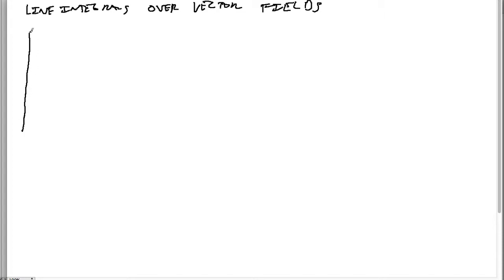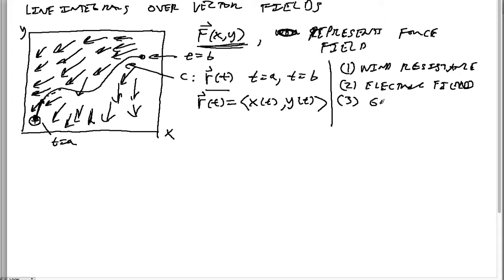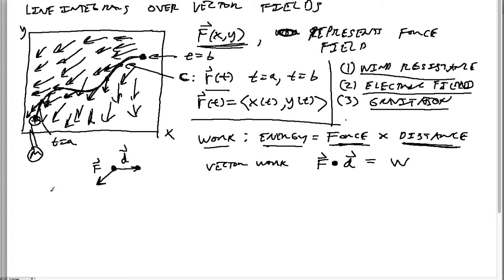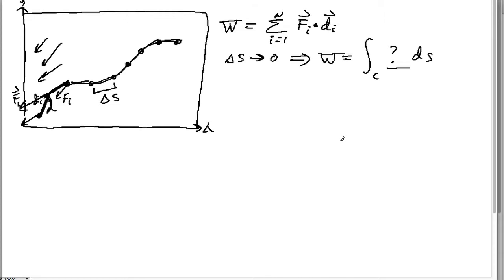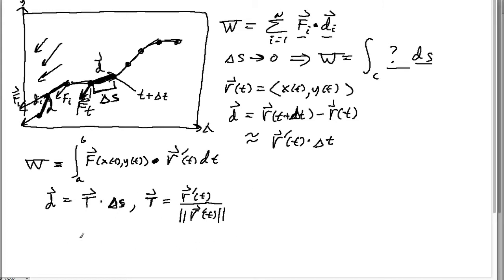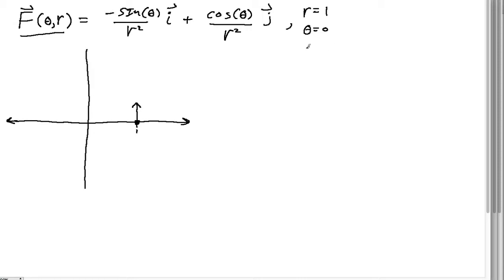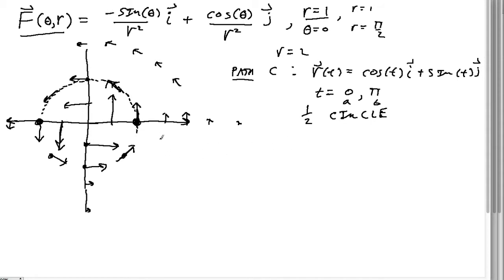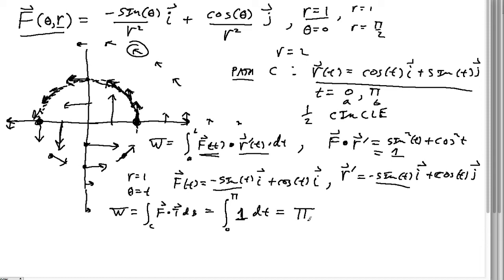13-Line integrals over vector fields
We derive line integrals over vector fields as a means to compute work (energy) of moving a particle on a curved path through a force vector field